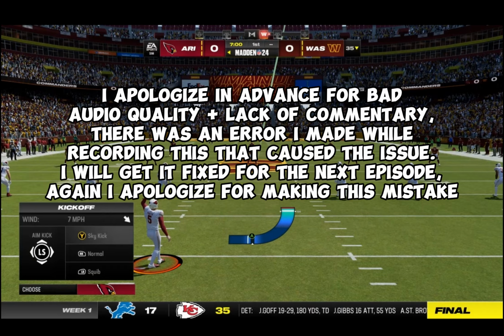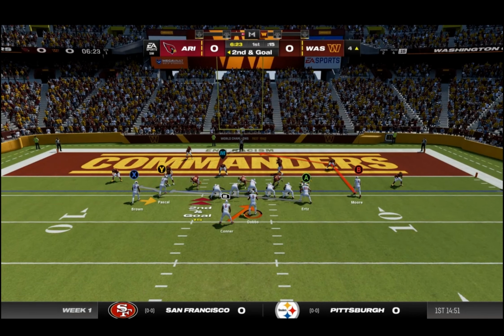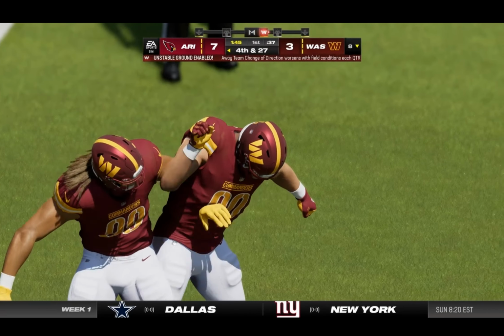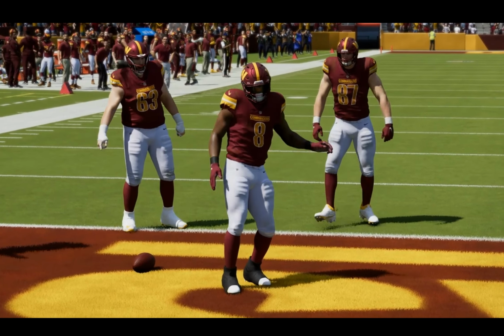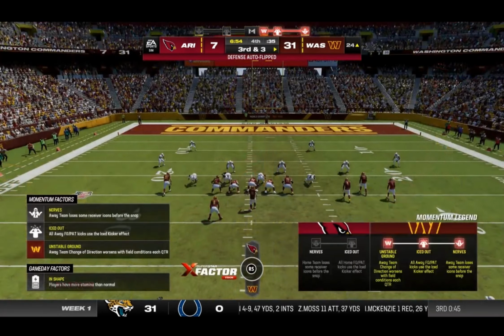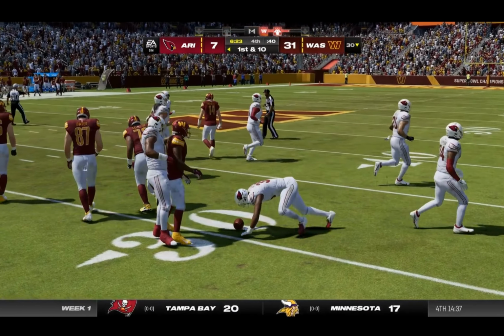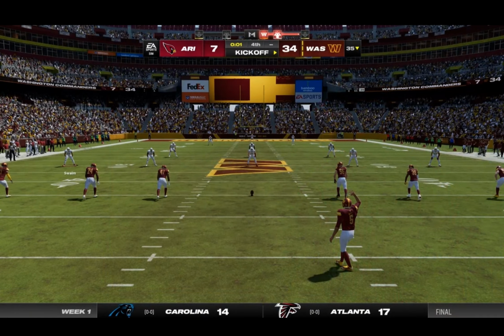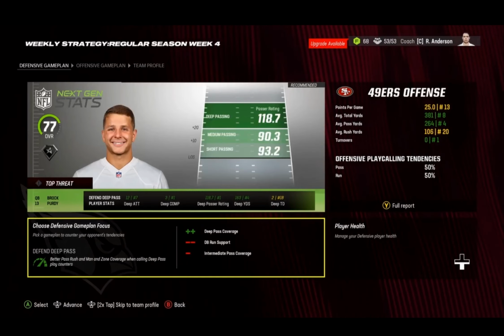ARIZONA CARDINALS REALISTIC REBUILD IN MADDEN 24 | EPISODE 1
Today we have episode 1 of the Arizona Cardinals realistic rebuild in Madden 24!

In this episode we take on the Washington Commanders in Week 1, and make 1 free agency signing after the game.

New episodes of this series will be out every couple of days!

I upload daily shorts gaming content, if you're interested feel free to check it out!